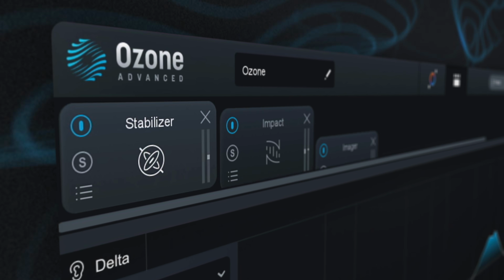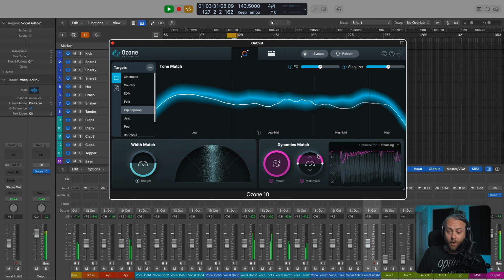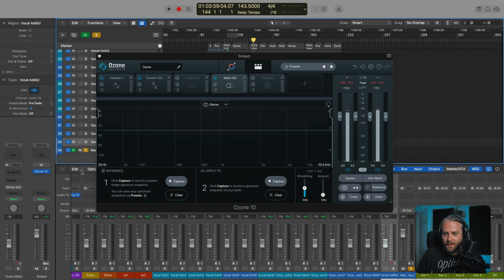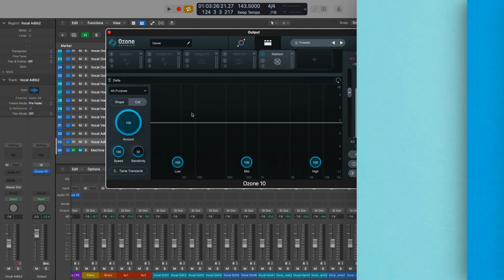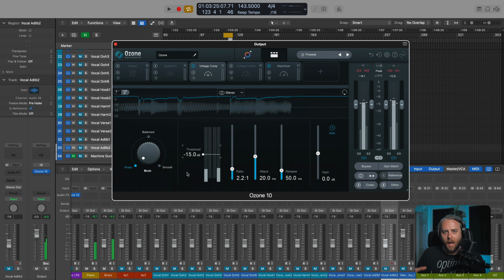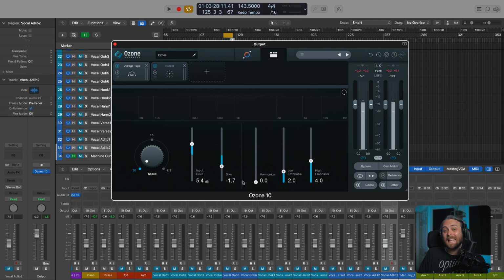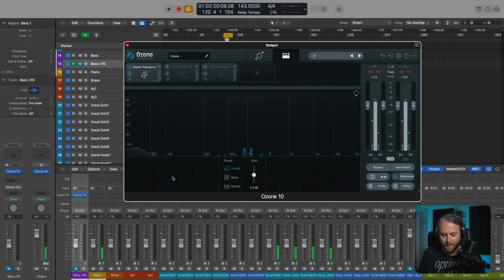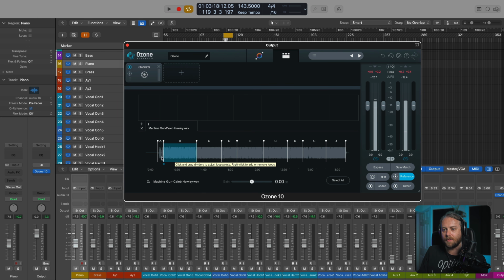How to Use Everything in iZotope Ozone 10 for Audio Mastering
Learn how to use all of the audio mastering tools in the new iZotope Ozone 10 plug-in, the industry’s most advanced mastering suite. Discover how to use the new Master Assistant, explore the EQ, compression, saturation, and loudness modules, and learn how to use reference tracks and presets in Ozone to help you get a professional-sounding master.

Whether you bought Ozone and haven’t opened it yet, or you’re a long-time Ozone user, this mastering tutorial is for you. Start watching from the beginning, or use the YouTube chapters on the video to explore a specific product feature you're interested in.

Chapters
0:00 Intro
1:33 General Ozone overview
2:56 Ozone Master Assistant
4:56 Targets
6:30 Adding your own reference track
7:57 Tonal balance curve
10:52 Ozone tooltips
11:41 Width Match parameters
12:57 Dynamics Match parameters
16:13 Gain Match function
17:13 Audio in Master Assistant before/after
18:15 Modules
19:17 EQ module
25:33 Dynamic EQ module
27:23 Vintage EQ module
29:12 Match EQ module
34:02 Stabilizer module
39:18 Impact module
45:21 Dynamics multiband compressor module
49:35 Vintage compressor module
52:33 Vintage Limiter module
53:57 Loudness with Maximizer module
1:00:07 Magnify Soft Clip in Maximizer
1:03:33 Saturation with Vintage Tape module
1:06:39 Saturation with Exciter module
1:13:09 Stereo imaging with Ozone Imager
1:16:40 Recover Sides
1:18:42 Master Rebalance
1:21:39 Low End Focus
1:25:29 Spectral Shaper de-esser
1:28:17 I/O interface
1:35:33 Outro